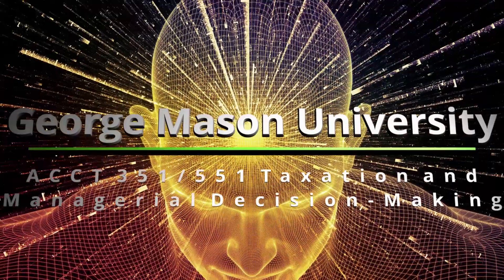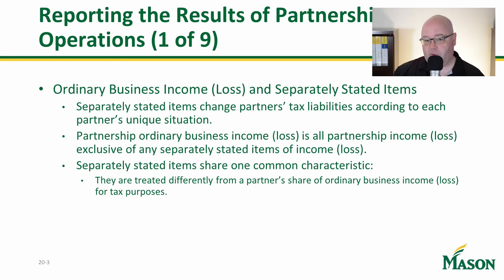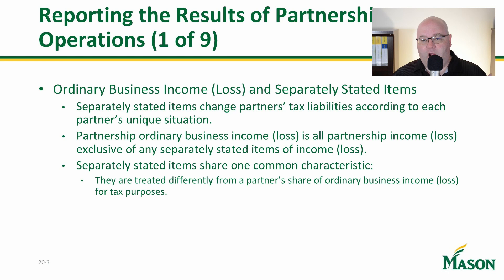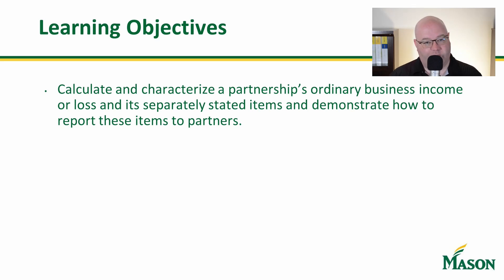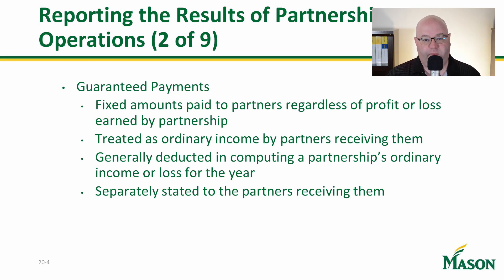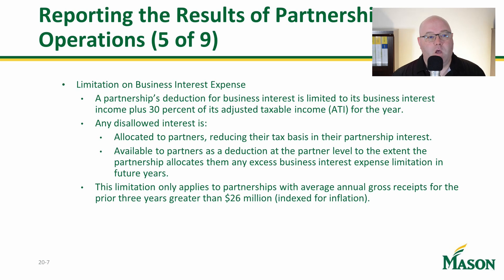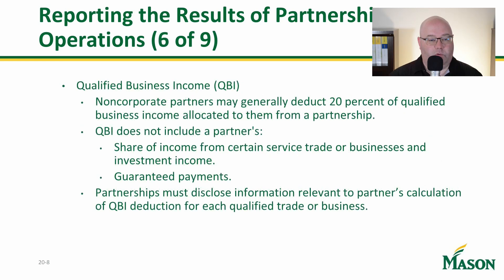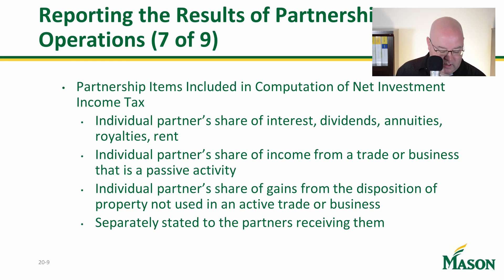Chapter 20 Video 4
This is the Fourth Video in the Partnership series and in this video we examine partnership operations.